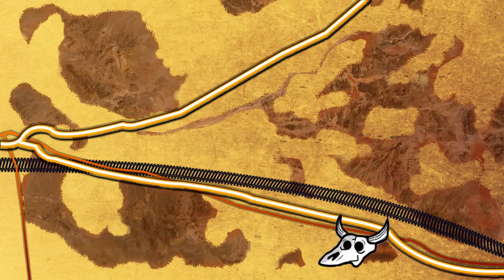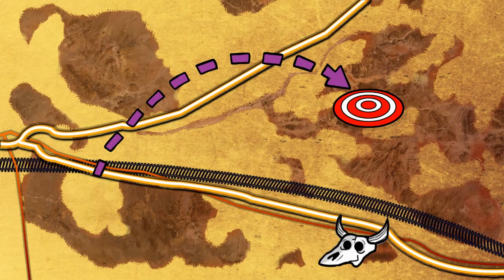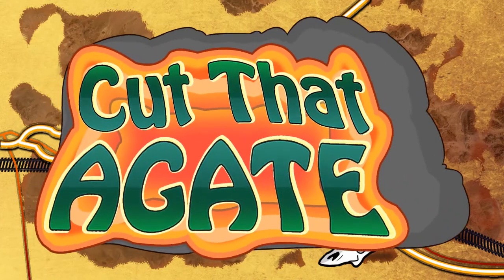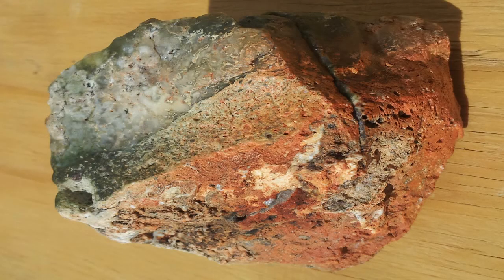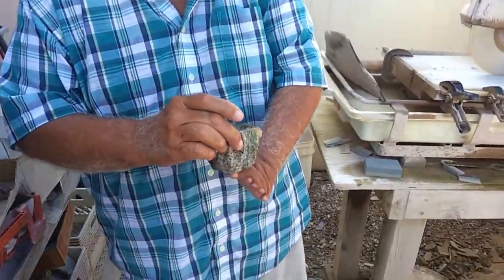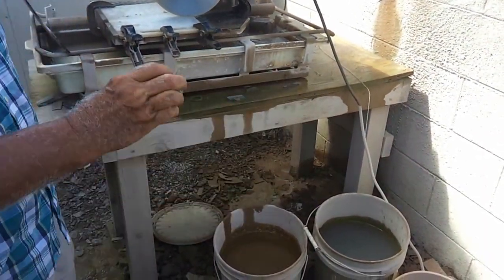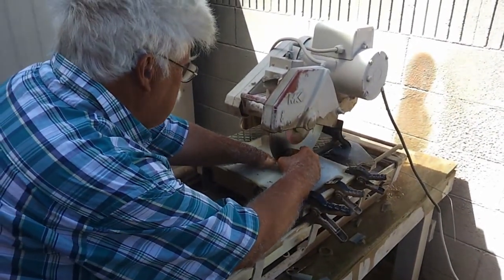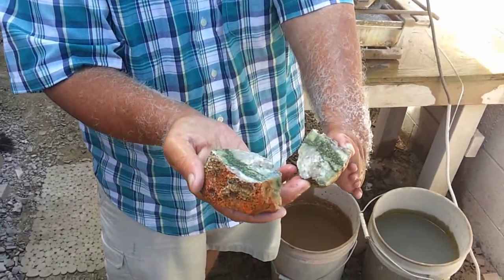Cut That Agate - Episode 2 - Sandy Green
Green, one of the most uncommon colors of agate, opened up before your eyes!  You can find the complete list of videos